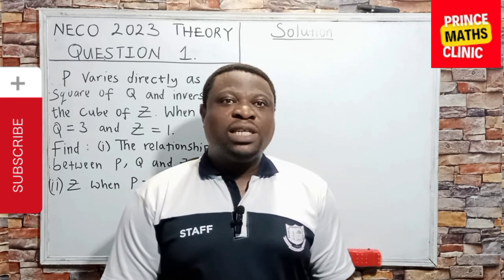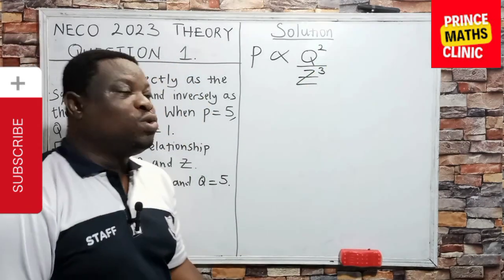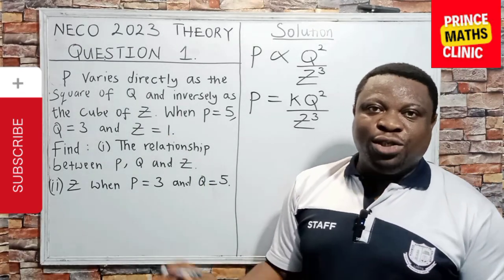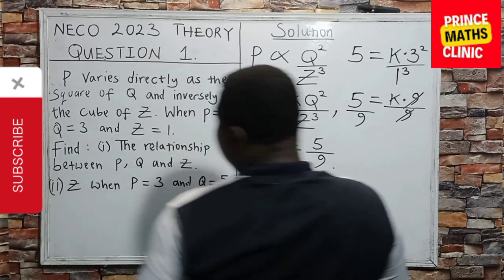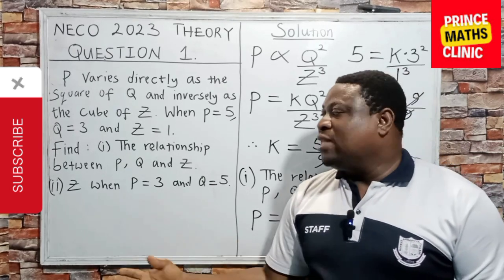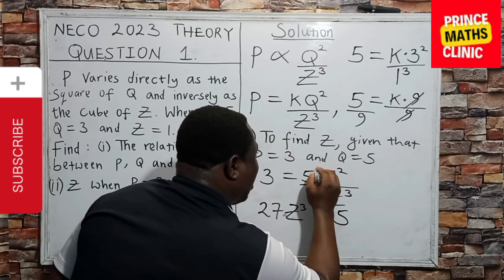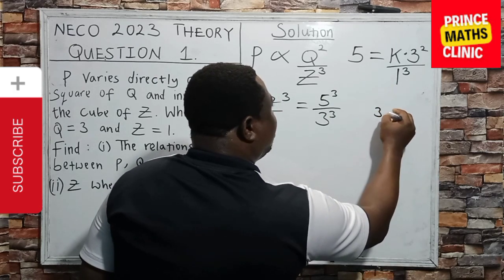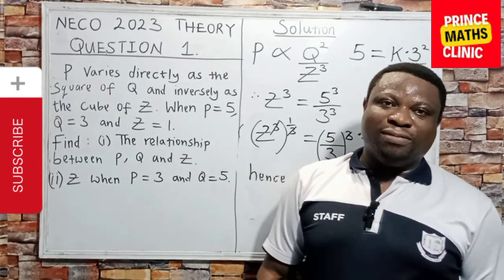NECO 2023 Mathematics: Variation Question 1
Hi! In this video, I'll be showing you how to solve question 1 from the NECO Mathematics exam for 2023, which is based on variation. I'll walk you through the steps and give you some tips on how to solve this type of question. Watch the video and try to solve the question yourself! You'll be amazed at how easy it is once you know the tricks. Good luck!